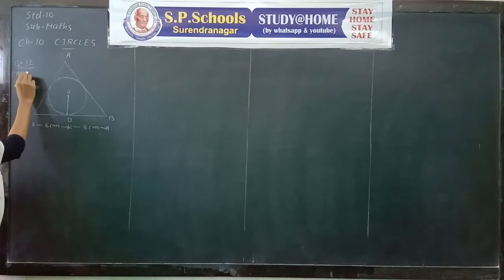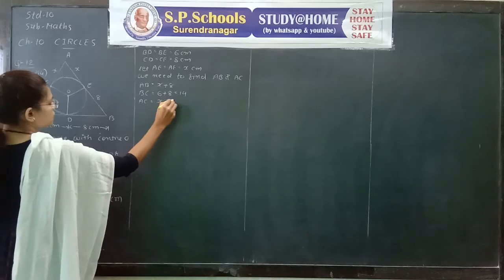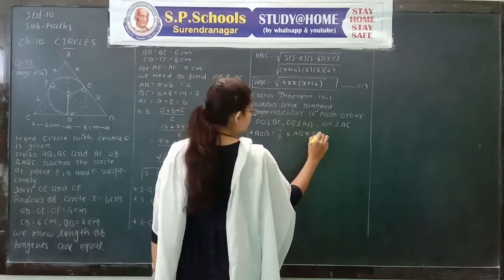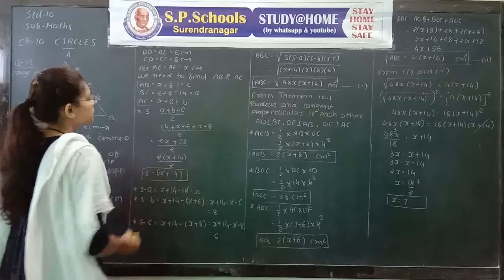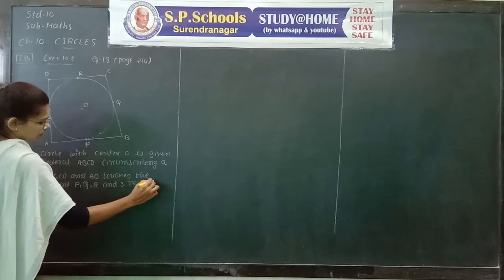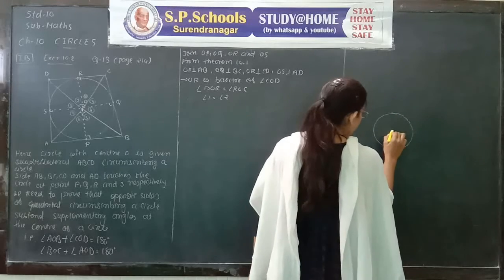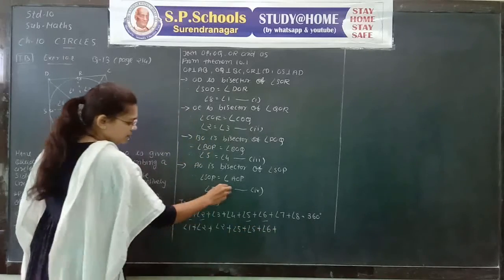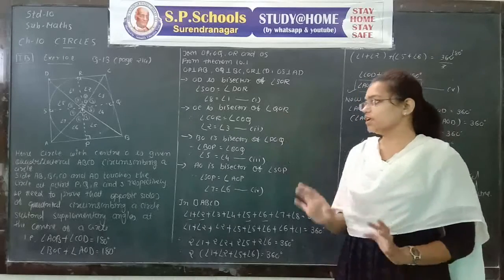STD - 10 CBSE |MATHS LEC - 175 | S P SCHOOL SURENDRANAGAR